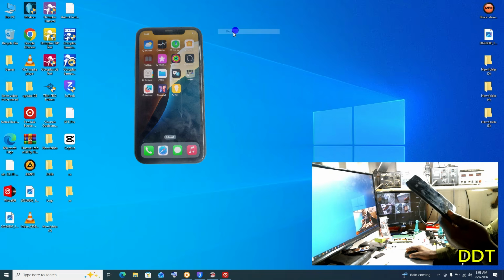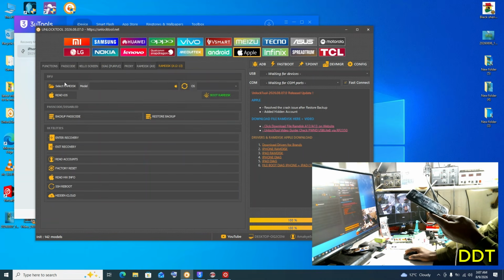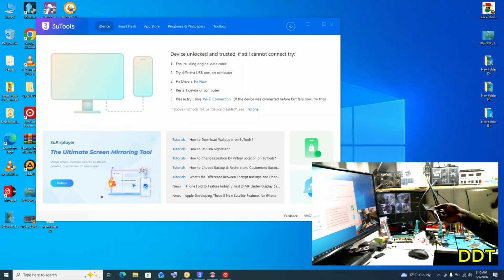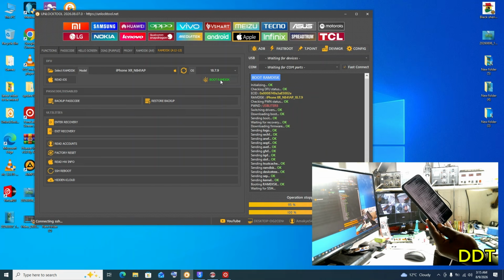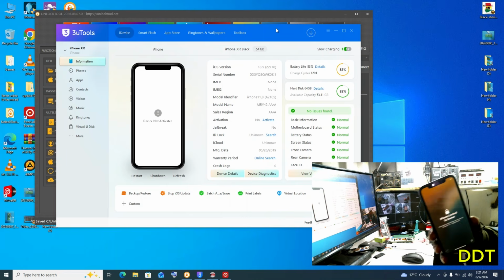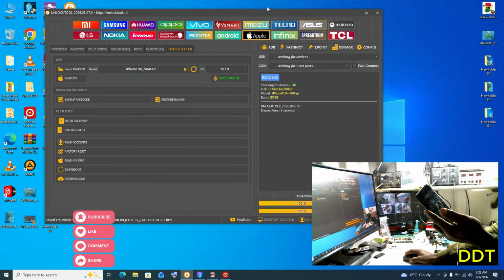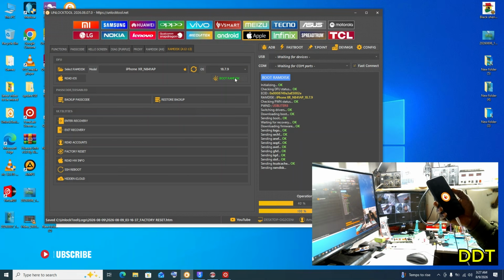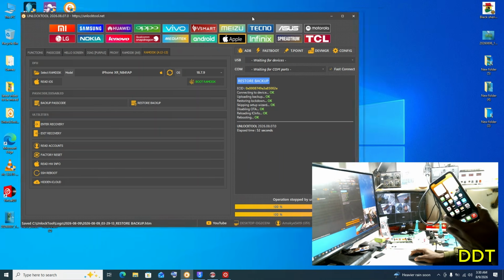iPhone xr bypassed done with full signal. Step by step with unlock tool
iPhone xr bypassed done with full signal. Step by step with unlock tool & EFT tool pro